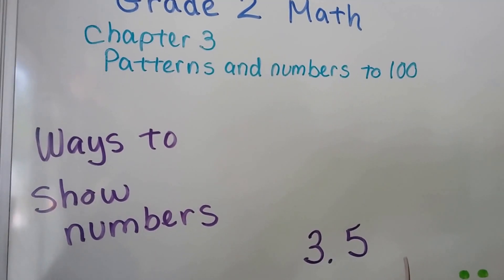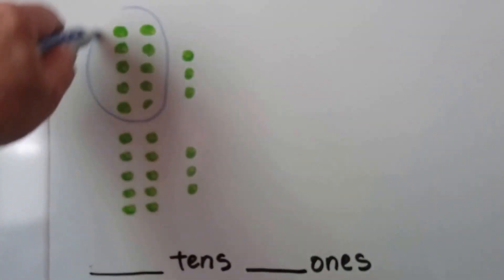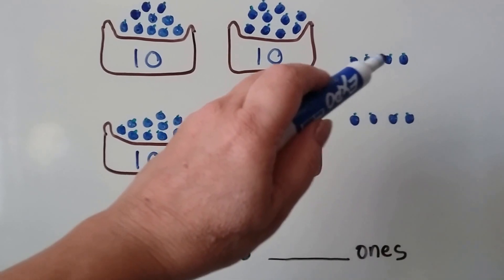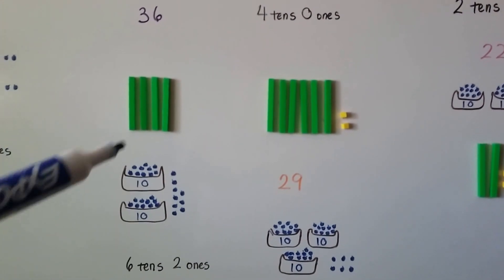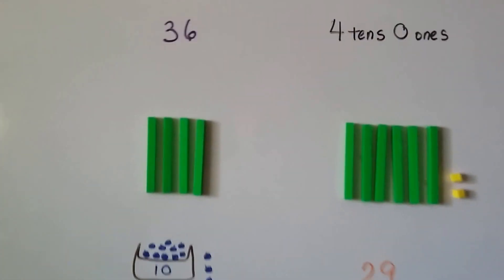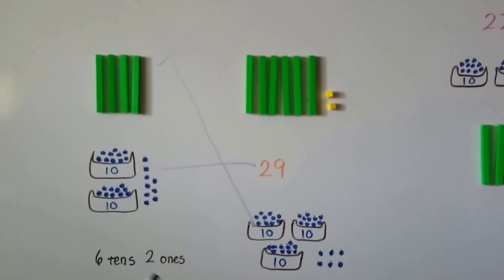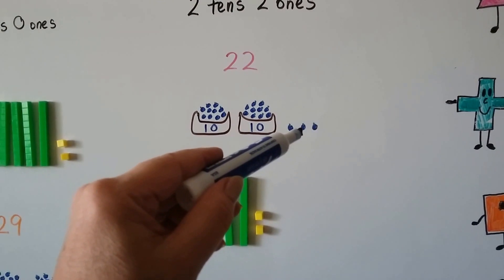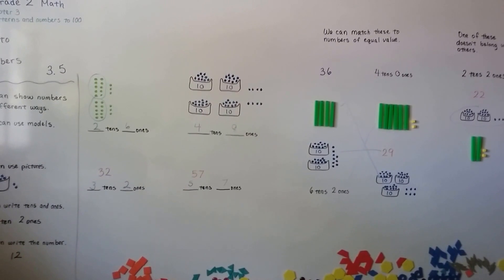Grade 2 Math 3.5, Ways to show numbers (with models, tens & ones, numerals)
How to show numbers as models, pictures, tens and ones, or as the numeral. Page 75 in the Silver Burdett Grade 2 textbook.